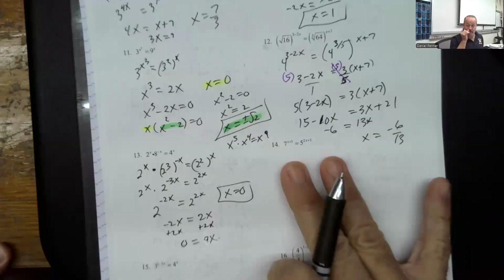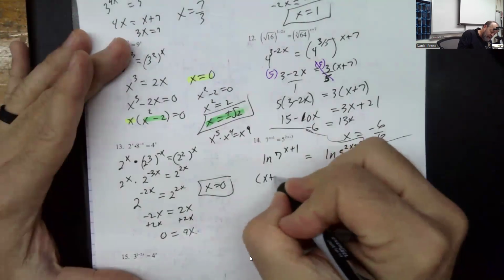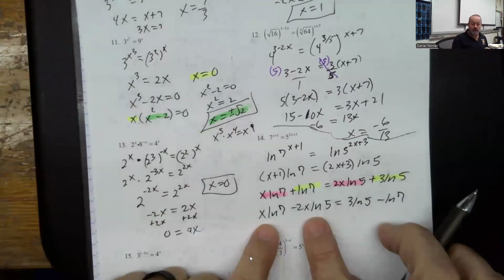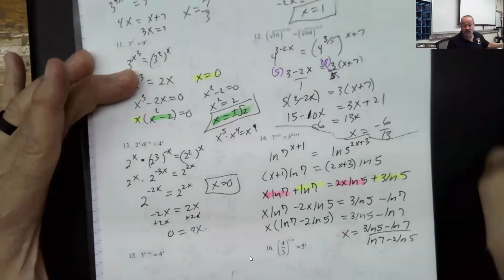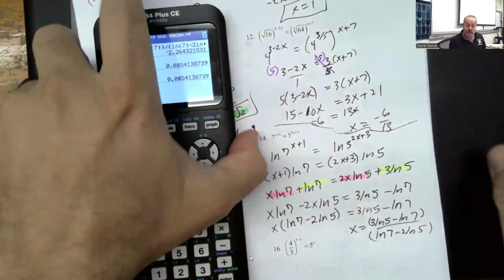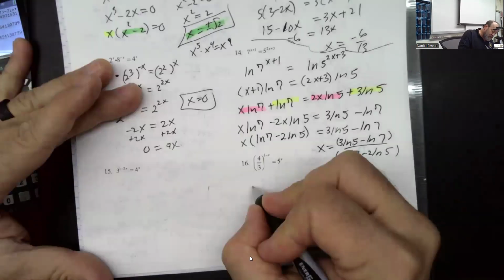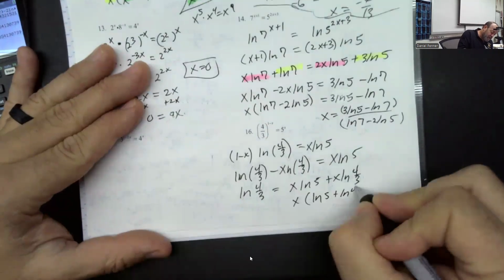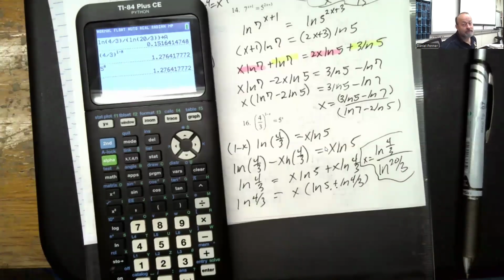3.5 worksheet 14 and 16